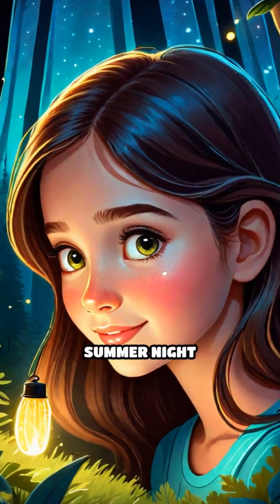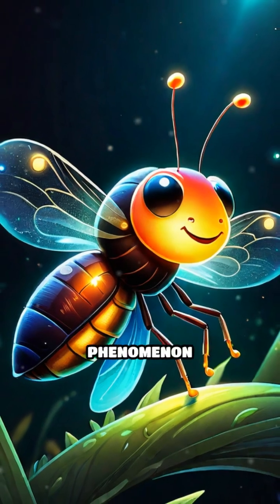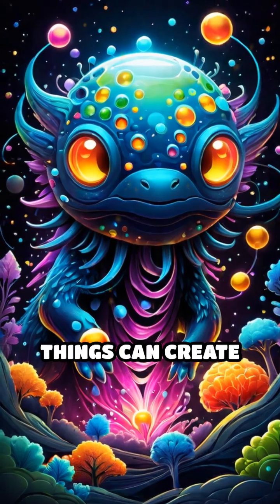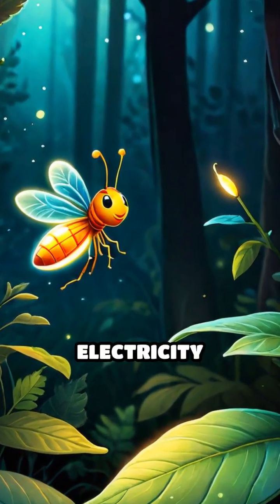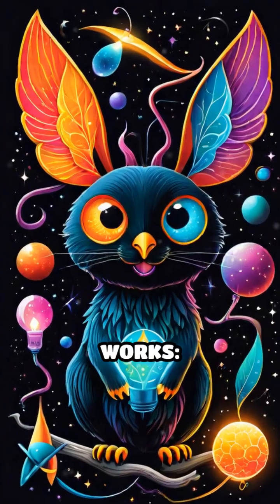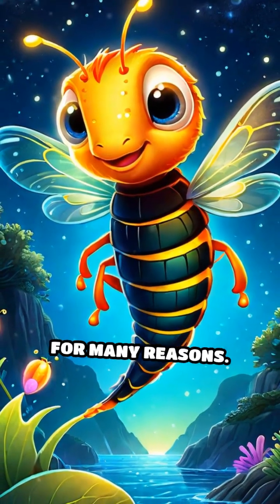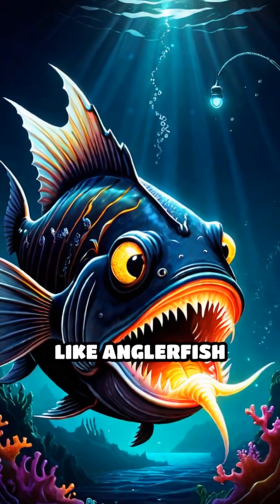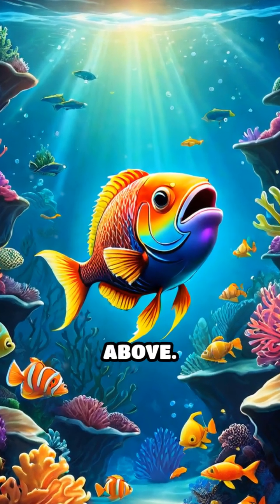How Do Animals Glow? The Science of Bioluminescence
Ever wondered how fireflies and glowing jellyfish light up the night? Discover the wonders of bioluminescence!